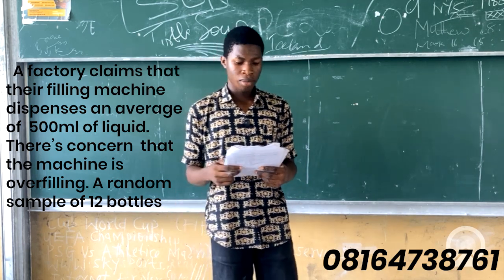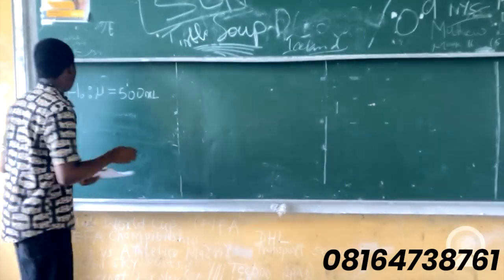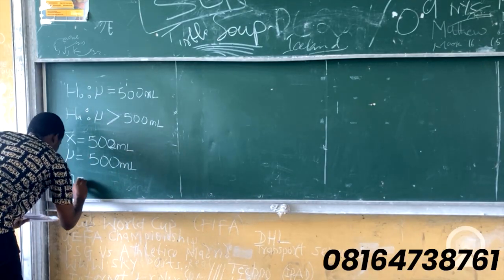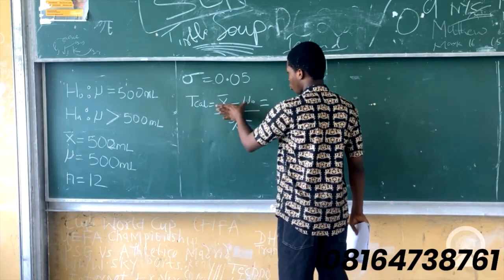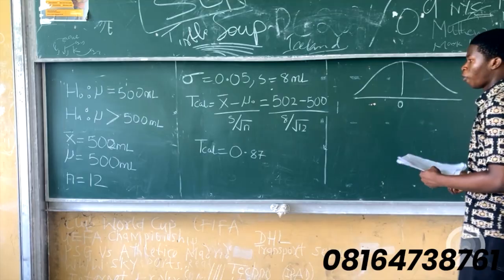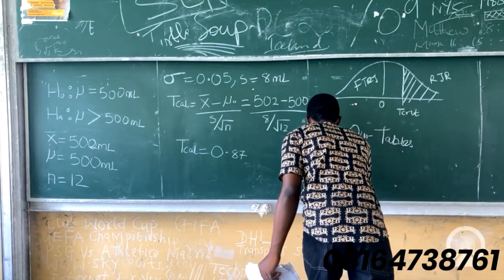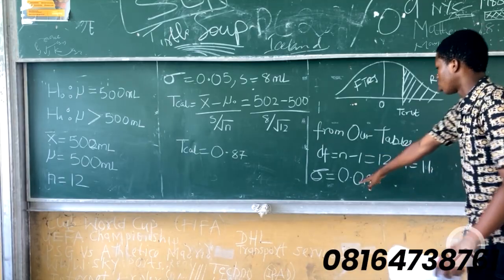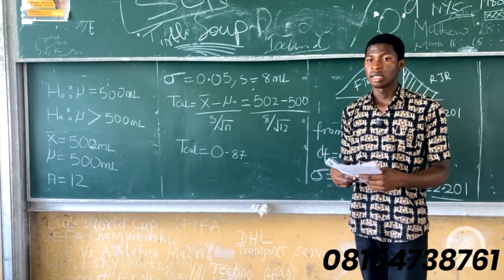Right Tail T Test | Hypothesis Testing Explained Step-by-Step (Engineering Statistics)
In this video, we continue solving a T-Test problem step-by-step, focusing on proper statistical procedure and exam-ready presentation.
This lesson covers:
• When to use the T-Test (unknown population standard deviation)
• Calculating the test statistic
• Determining the critical value
• Decision rule (Reject or Fail to Reject H₀)
• Writing a clear statistical conclusion
This tutorial is designed for engineering students, STEM learners, and anyone studying statistics for machine learning or data analysis.
If you're preparing for exams, technical coursework, or building your statistical foundation, this walkthrough will help you understand both the calculation process and the reasoning behind it.